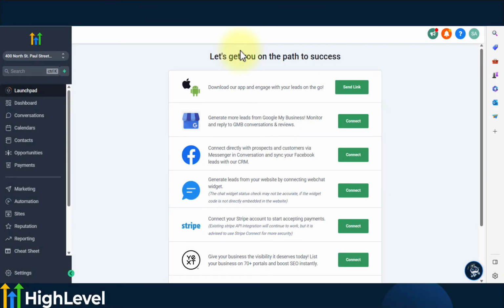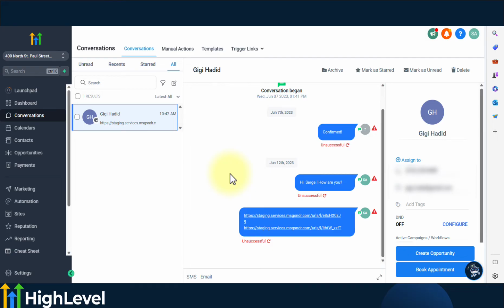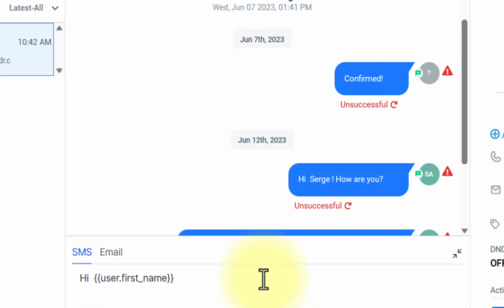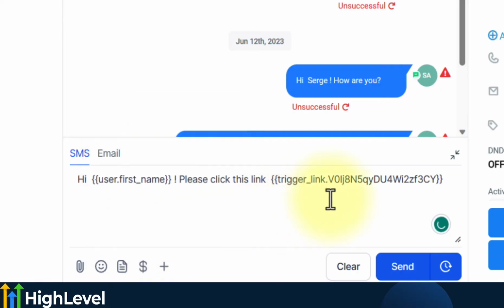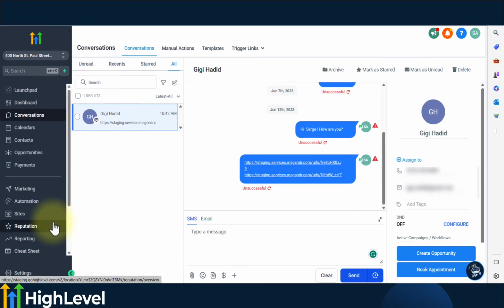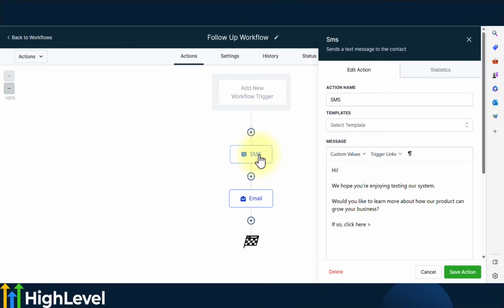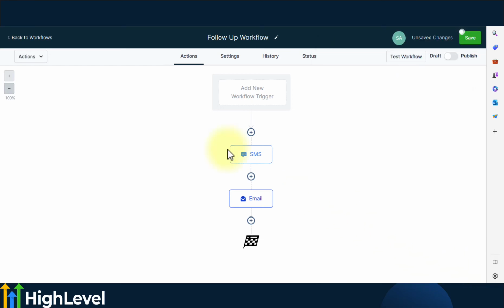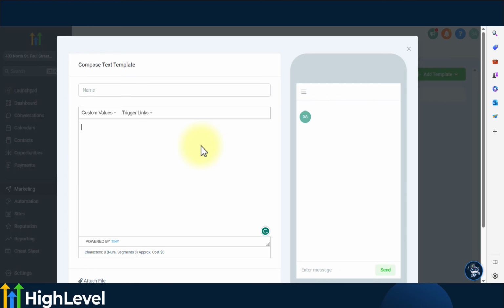How To Use Trigger Links in SMS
In this video, we'll show you how and where you can add trigger links to your SMS messages.